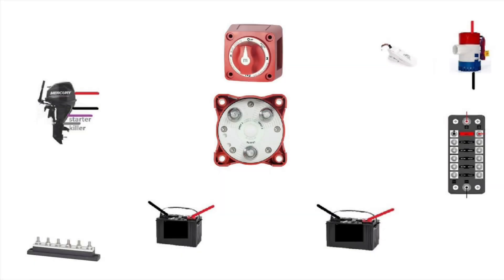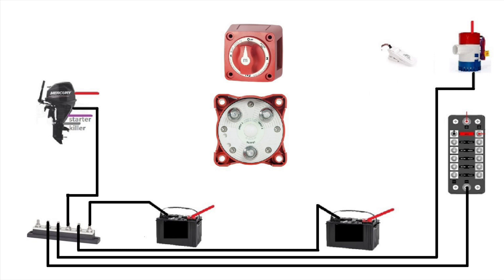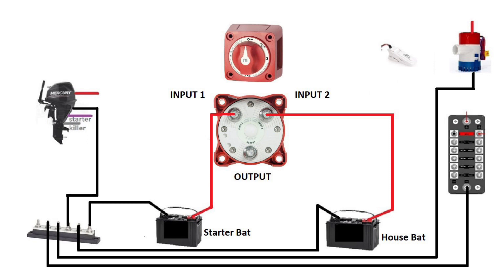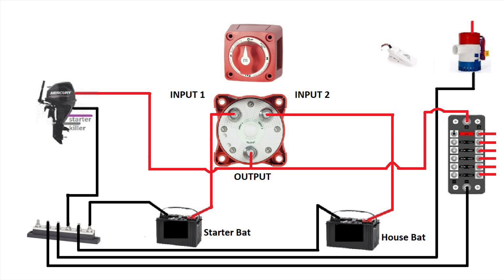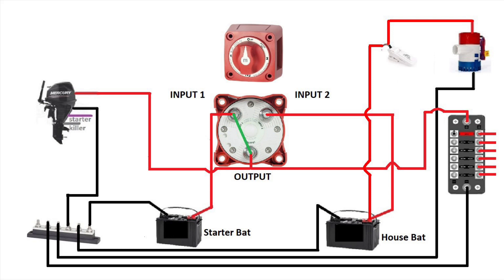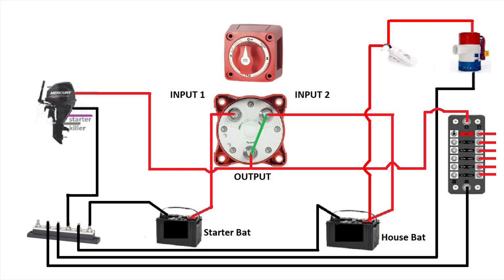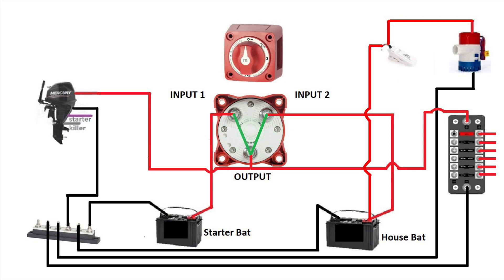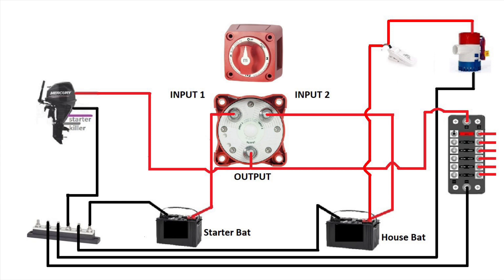How to install a battery switch on a boat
This video will show you how you can install a battery switch on a boat and how to use it. Always safer to use a make before break switch.

A break before make switch can cause damage to outboard alternators.